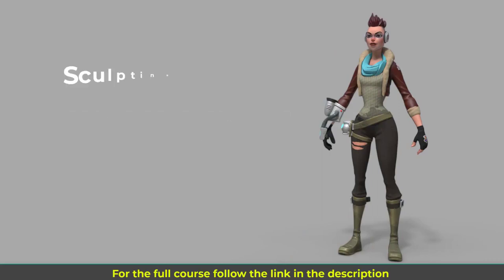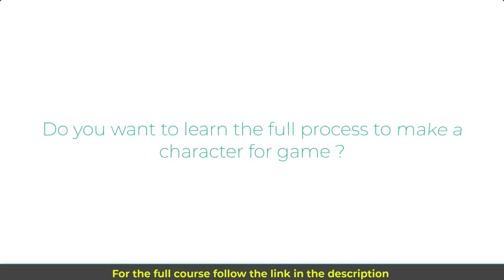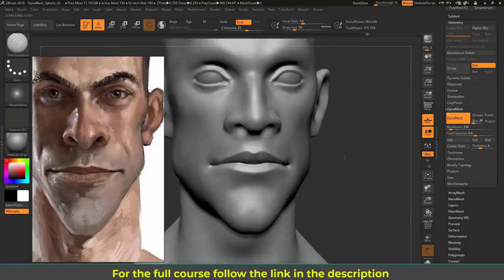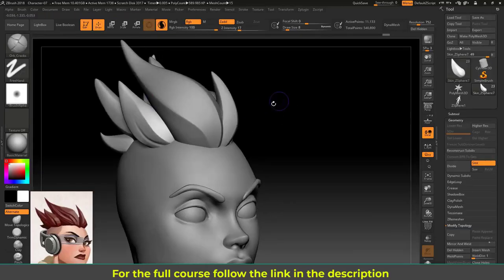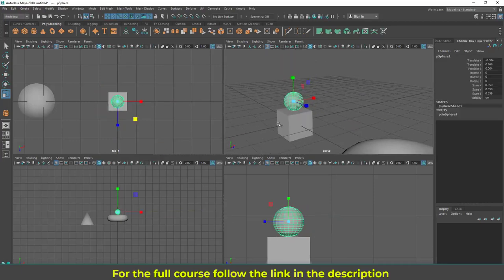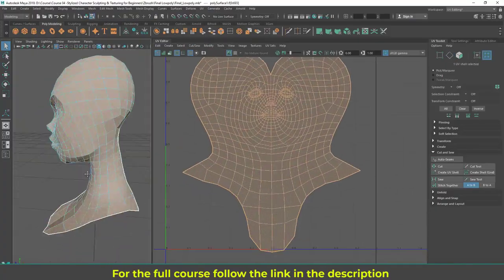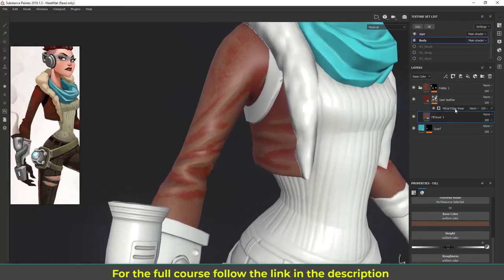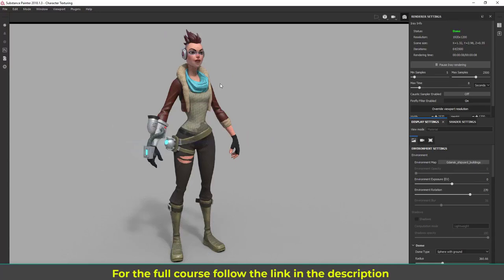Character Modeling and texturing Complete Pipeline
Hi, Welcome to Character Modeling & Texturing For Game - Complete Pipeline Course.

In this course you will Learn to sculpt, retopo & texture an animation ready character for game in Zbrush, Maya, Topogun and Substance Painter.

Do you want to learn the full process to make a character for game ? if so then this is the course for you.

Welcome and Instructor Intro

My name is Nalin, I am a 3d Modelling and Texturing Artist and Educator.

I have been teaching since 2008 at various Institution such as ZICA, Reliance Education and Arena Animation. I have also worked as a Character Modelling and Texturing Artist at Lakshya Digital and Dhruva Interactive.

Benefits

At the end of the course, you will be able to create beautiful looking characters for game using Zbrush, Maya, Topogun and Substance Painter.

 List of Major Components

    Modeling and Sculpting Characters Using Zbrush

    Retopology using Maya, Topogun & Zbrush

    UV Unwrapping in Maya

    Texturing Characters and Props Using Substance Painter

    Baking Maps

    Rendering in Substance Painter

Let’s see how the course is designed and what’s there for you. There would be 13 modules.

1st module - you will learn Zbrush from scratch,  Sculpting and poly painting basics by working on a small stylized head project.

2nd module - I am going to start the main character project and you will learn how to start and block in the character from scratch using dynamesh and zsphere.

3rd module - you will learn how to block in the clothing of the character using different method I use in production.

4th module - you will learn how to define the face features and  making it look beautiful.

5th module - you will learn how to sculpt stylized hair using zmodeler and some specific brush.

6th module - I will show you how to sculpt stylized clothing wrinkles.

7th module - you will learn all about modelling and sculpting hard surface object zmodeler, dynamesh and some other Technics

8th module - you will learn Maya Basics and this module is for absolute beginners.

9th module - I will do the character retopology in Maya, Topogun and Zbrush. We are going to start with Maya retopo and here you will learn how to use Quad draw tool for retopology. And then I am going to switch to Topogun a specialized retopo software, and you are going to learn it’s magical tools to retopo your character with speed. Then we are going to see how we can also use Zbrush to create low poly

10th module - you are going to learn character UV unwrapping using Maya 2018 new tool set. Here I am going to show you various ways to unwrap and some new powerful tools. And finally we are going to create the UV layout.

11th module - , I am going to start baking various maps such as Normal, Ambient occlusion, Curvature, position, thickness and Color ID map using Substance painter. I am also going to show you how to eliminates any errors in those maps.

12th module - we are going texture the character inside substance painter. First I am going to start with the very basics of the software and then I am going to texture the clothing, you are going to learn how to create leather jackets. Later I am going to make the character look a little dirty by adding a dirt layer. then I am going to work on the skin and the make up on the face and we are going to paint the eyes next. Then I will put some metal materials on the hard surface parts. Then you will learn how to create glowing emmisive parts. And finaly we are going to render our character with iray.

13th module - then in the final module, I am going to conclude and wrap up the course.

Ideal Students

I have designed this course keeping beginners in mind but it can be very useful for intermediate to advance character artist and students who wants to create their own characters from start to finish but struggles with it because they lack step by step guidance.

Feel free to check out the course outline below to see everything that is included in this course.

There is a 30 days money back guaranty. Which means if you aren’t satisfied with the course then you can refund it within 30 days. I can’t wait to see you creating 3d characters for game.

This is Nalin, I thank you for enrolling to the course and I will see you in the first lecture.